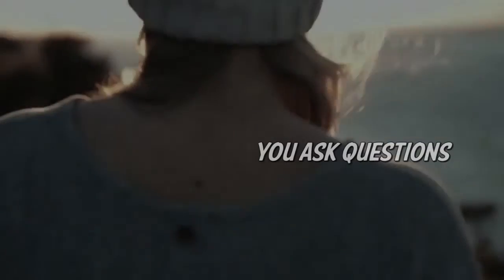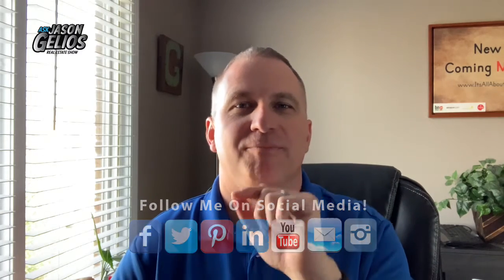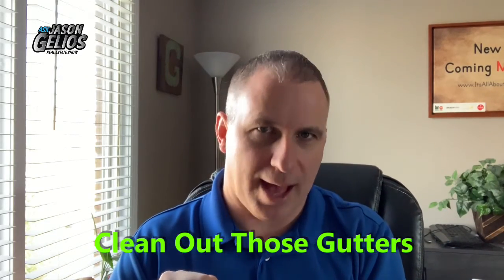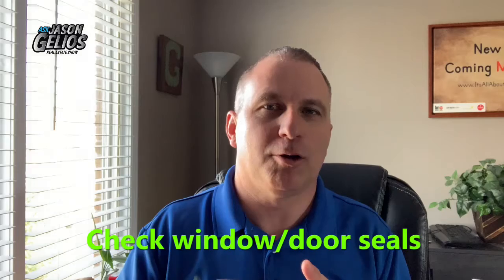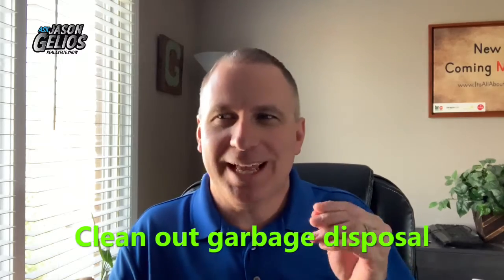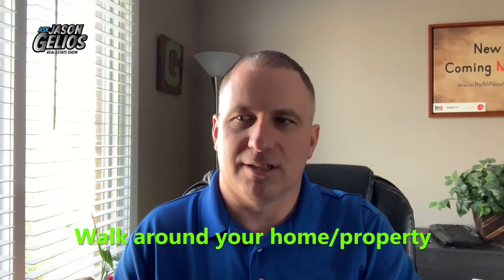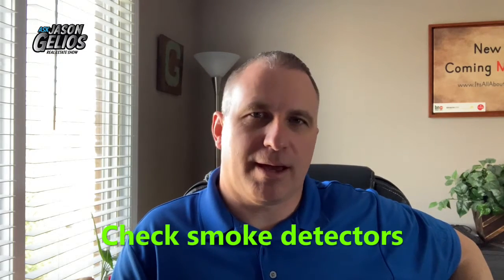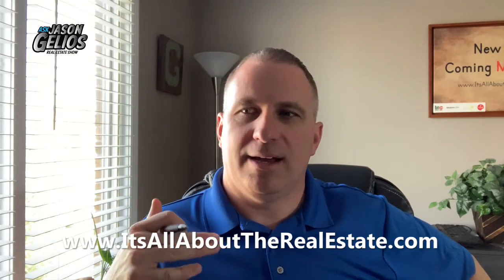7 Spring To Do's For Home Owners | Episode 168 AskJasonGelios Real Estate Show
REALTOR Jason Gelios shares 7 Spring To Do's for home owners in this episode.

Signed real estate book copy requests: ItsAllAboutTheRealEstate.com

Hire Jason Gelios At ItsAllAboutTheRealEstate.com

About Jason Gelios REALTOR®
Jason Gelios is an award winning top producing REALTOR®, Expert Media Contributor with Community Choice Realty in
Southeast Michigan. Author of the real estate book ‘Think Like a REALTOR®: A little book about buying and selling residential real estate through the eyes of a REALTOR®.

Creator of The AskJasonGelios Real Estate Show, contributor of expertise to the likes of Yahoo Finance and REALTOR.com, Jason educates aspiring home buyers, sellers and existing home owners tips and real world knowledge to help achieve their real estate goals. Jason is also a local speaker educating home buyers on the process of purchasing a home. He is known for his transparent and honest way of representing buyers and sellers so that they have a deeper understanding of the process and walk away feeling valued.

Whether you are purchasing a home for the first time or planning to sell your existing home for the most money possible, Jason will help you navigate through the entire process to keep it as simple and stress free as possible.

Jason Gelios is well supported by a team of financial and legal experts, qualified home inspectors, appraisers and other professionals if needed. "I’m confident you will enjoy my professional and enthusiastic style of doing business and my knowledge of the real estate market!"